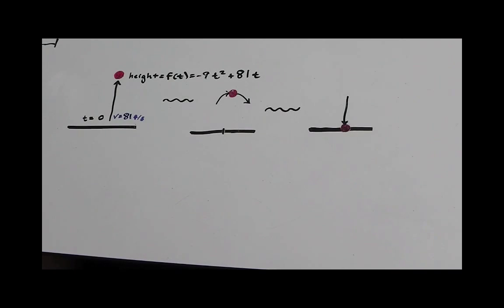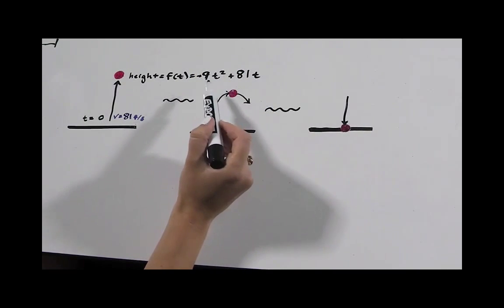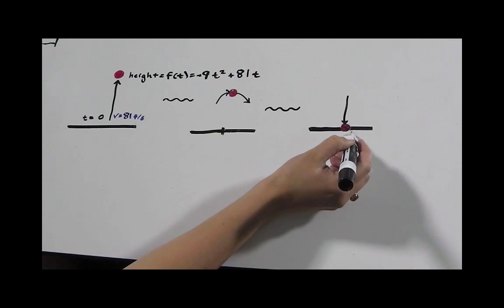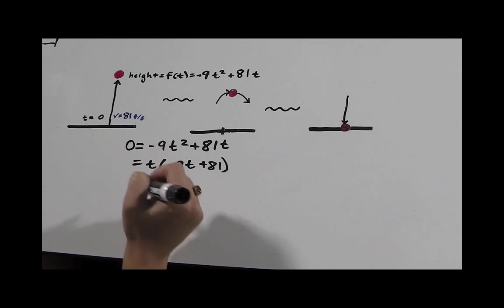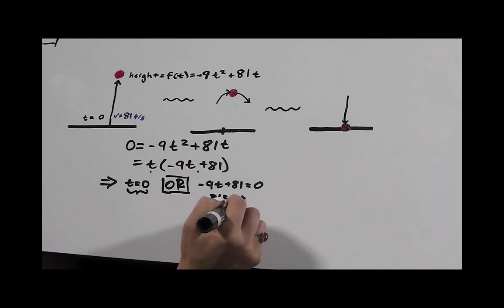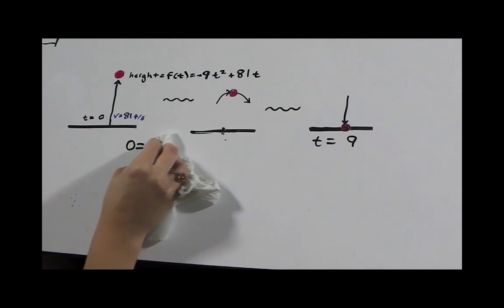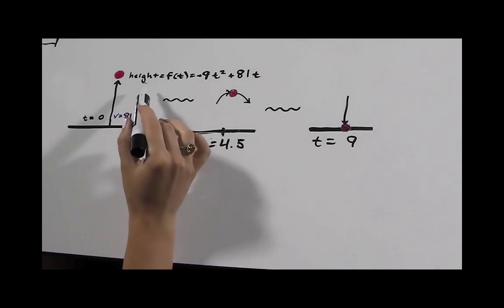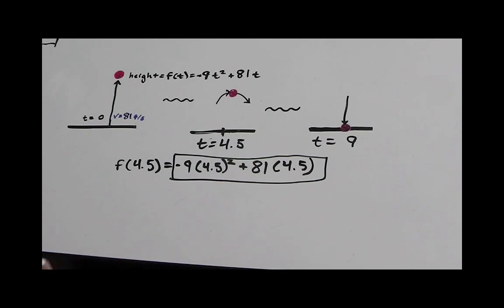Pre-Assessment: Solution to Pre-Calculus Question 5